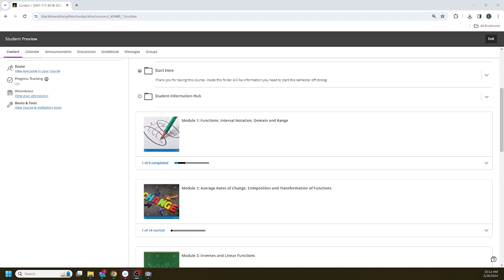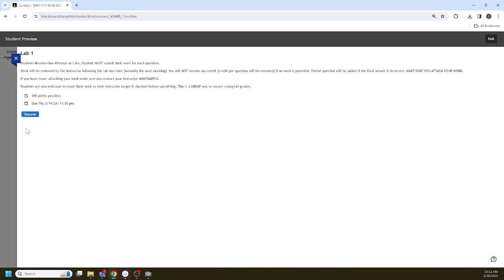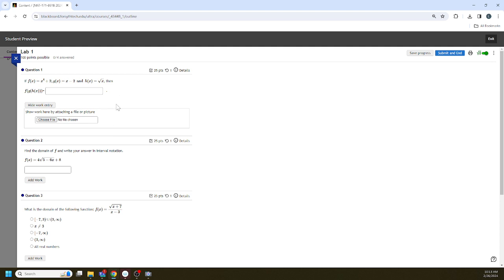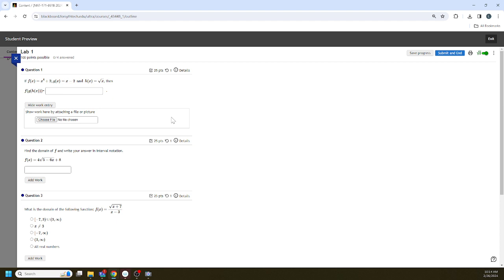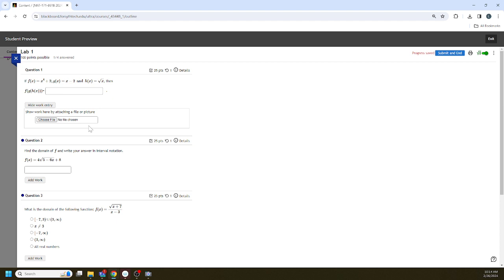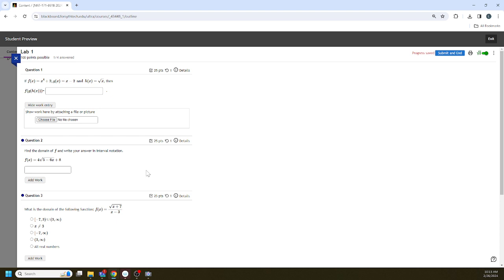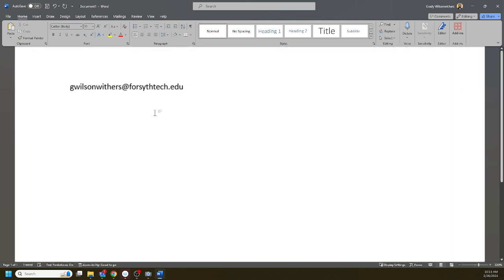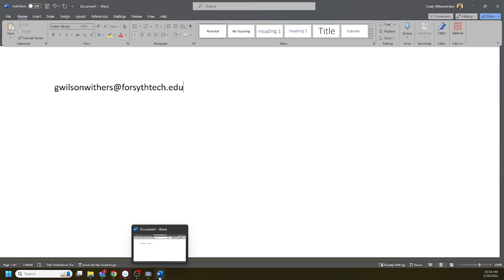How Labs Work in MAT 171 in Ultra